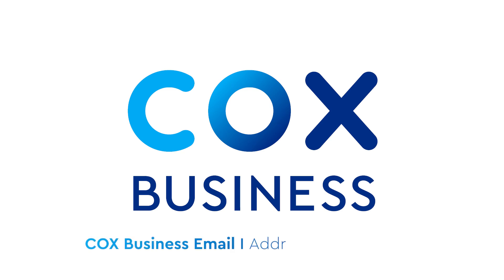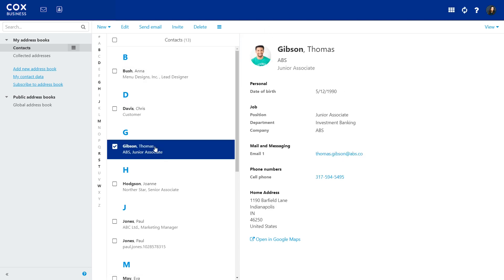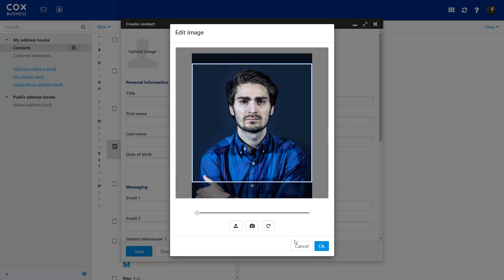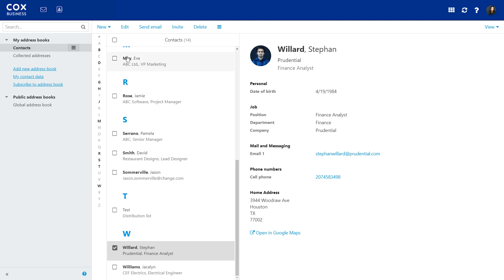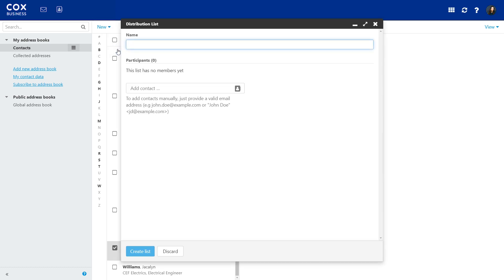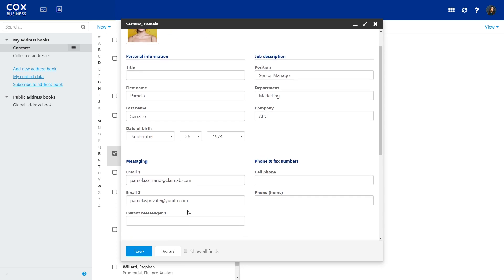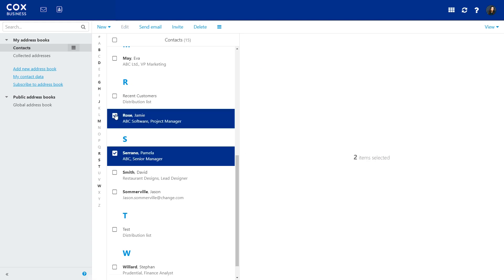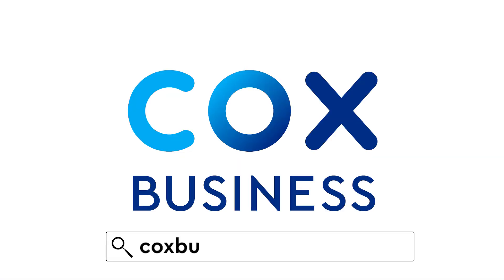Cox Business Webmail: Address Book Feature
With a new look and feel for our Cox Business Webmail, learn how to use the new Address Book and create contacts.